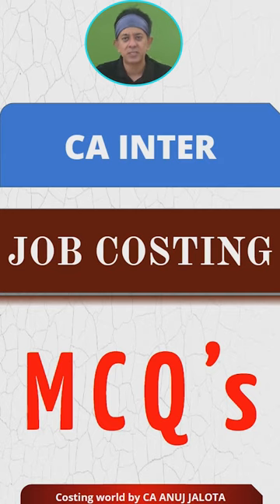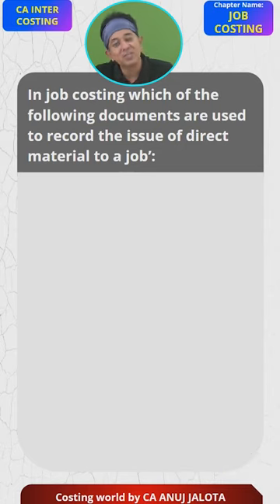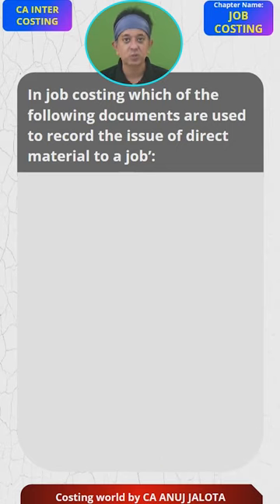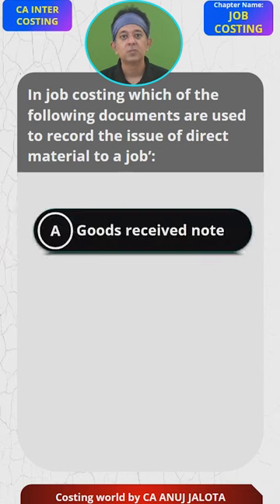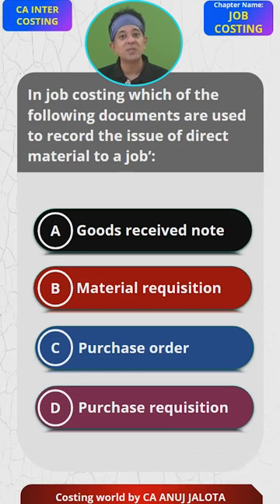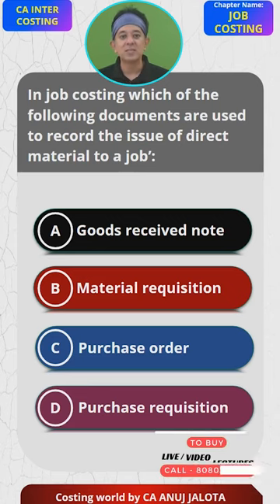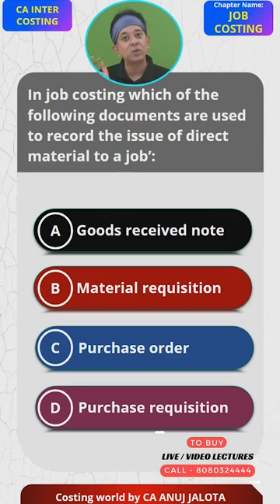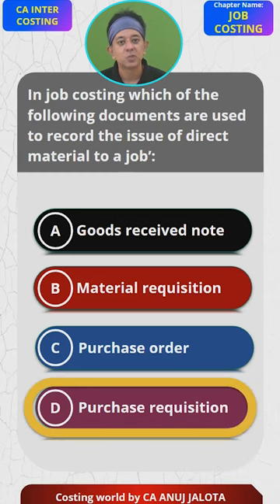Mastering - Job Costing - of CA INTER || MCQ - 4| Costing World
🚀 This is MCQ# 4 from CA INTER -    Job Costing. After Sir presents the 4 options, hit pause, and drop your answer with the logic in the comments section! 🤔💡